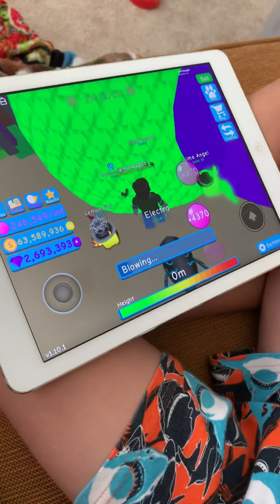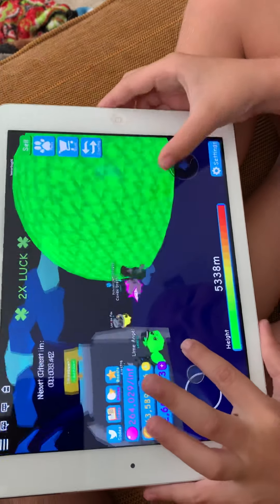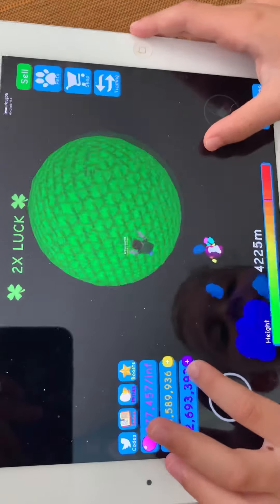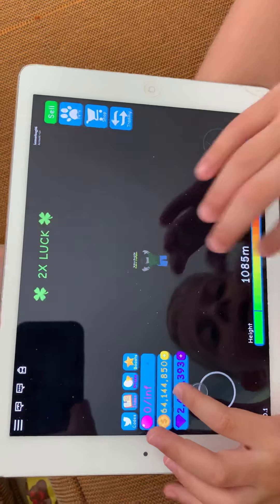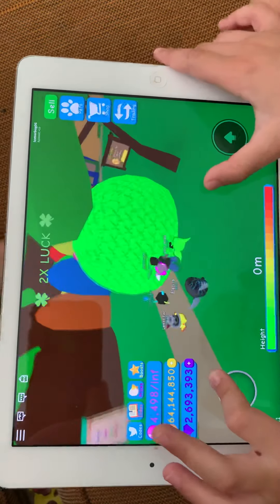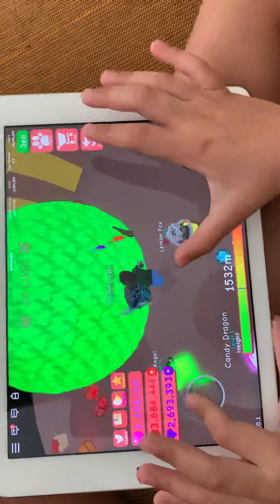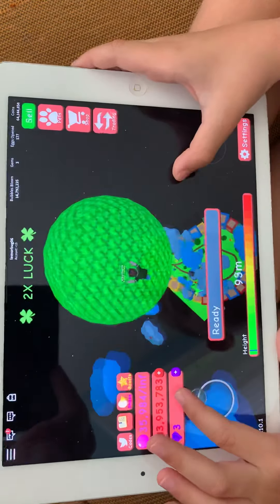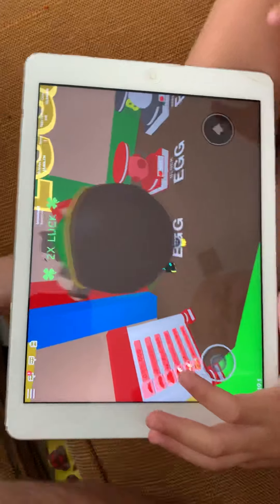Play Roblox Bubble Gum Simulator with Liam!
Liam plays Bubble Gum Simulator on Roblox and gives some tips too!